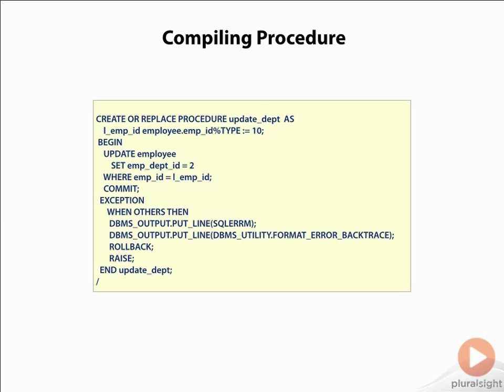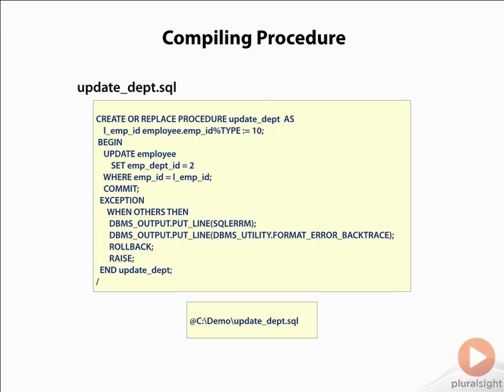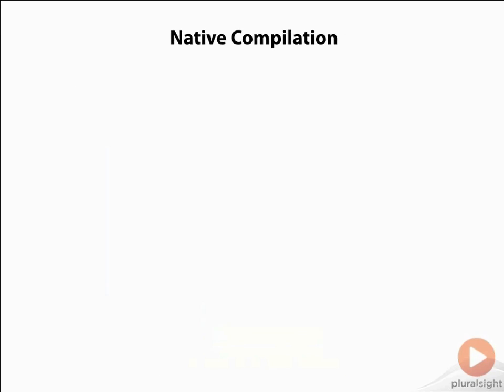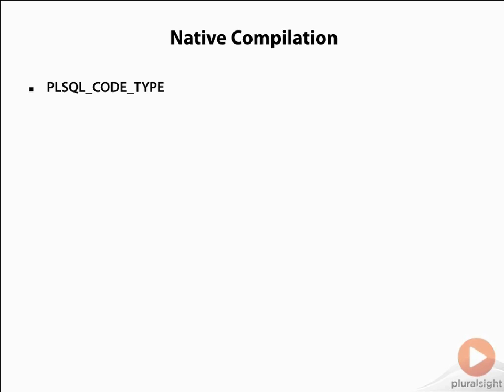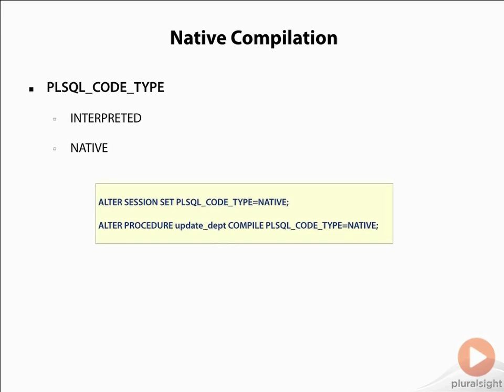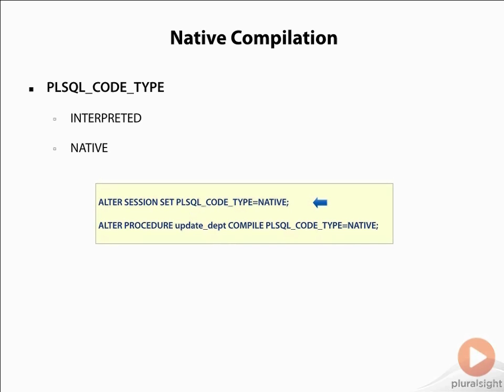02 03 Compiling Procedures & Native Compilation